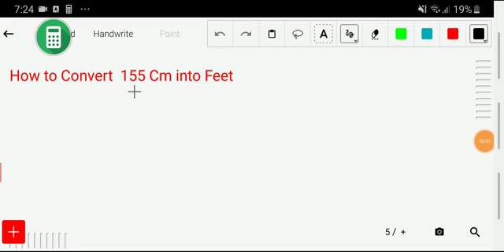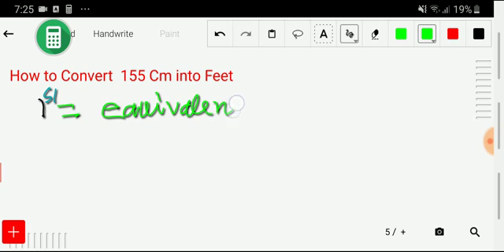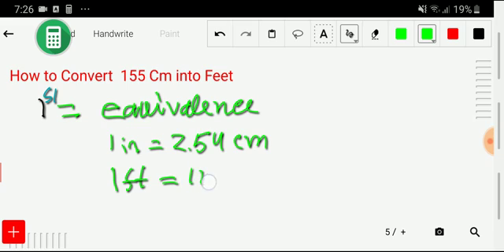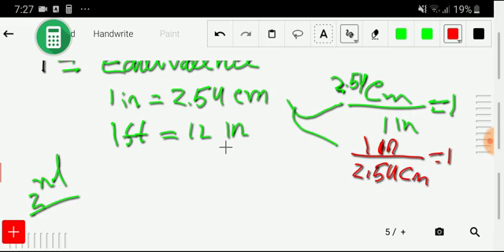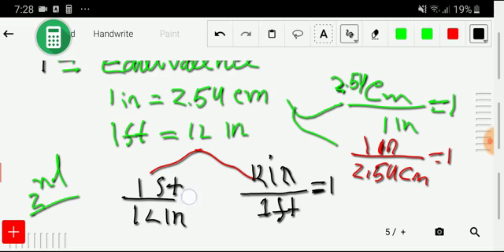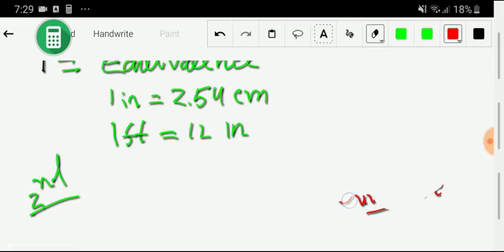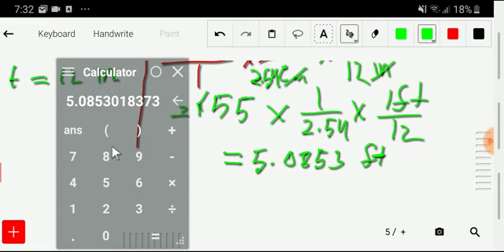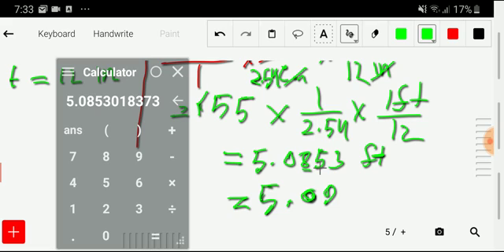155 Cm in Feet||155 Cm to Feet||How to Convert 155 Cm to Feet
155 Cm in Feet||155 Cm to Feet||155 Cm into Feet||How to Convert 155 Cm to Feet